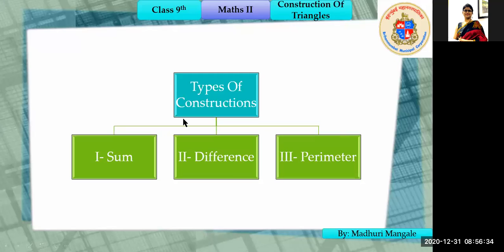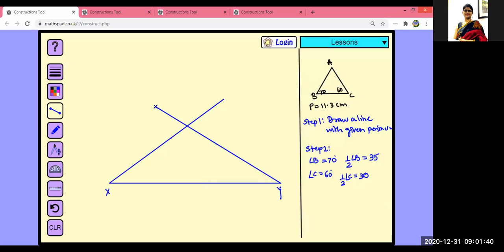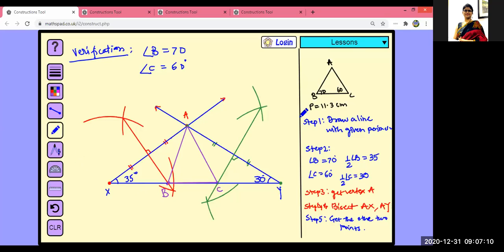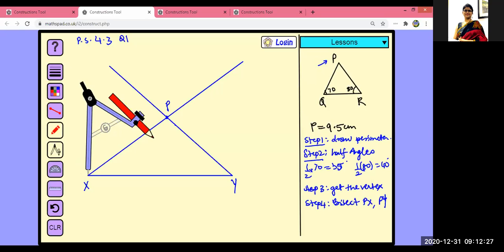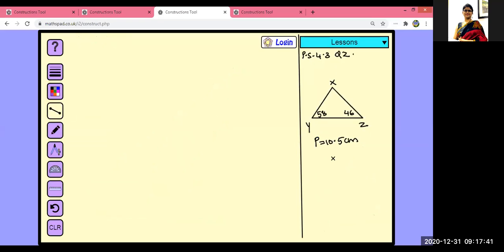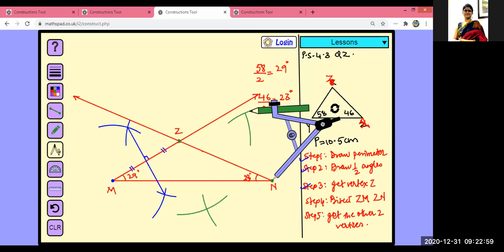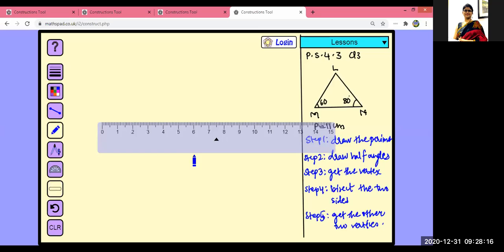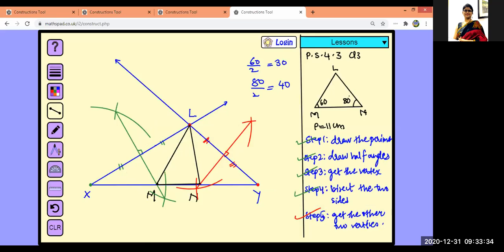Std 9th // Maths 2 // Construction Problem Set 4 by Madhuri Mangale // CNO Mrs. Almas Hannure